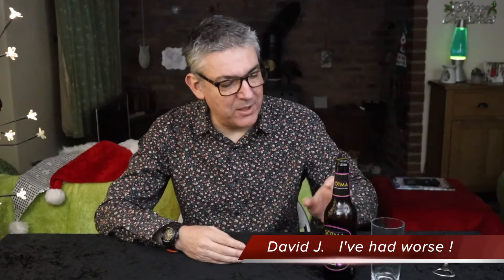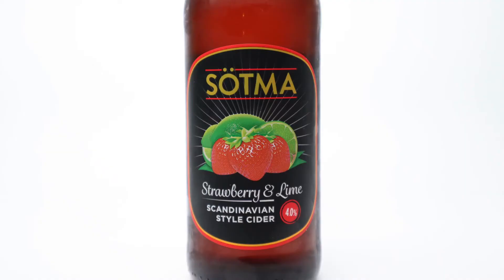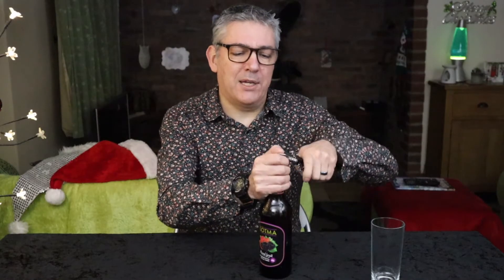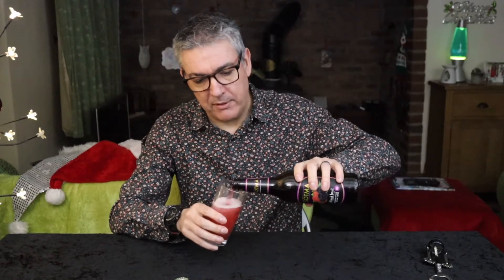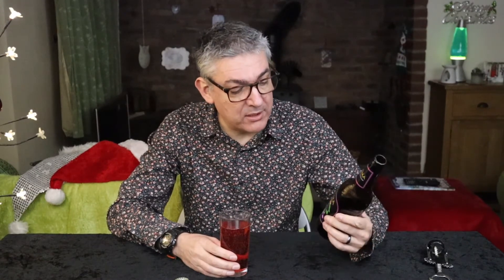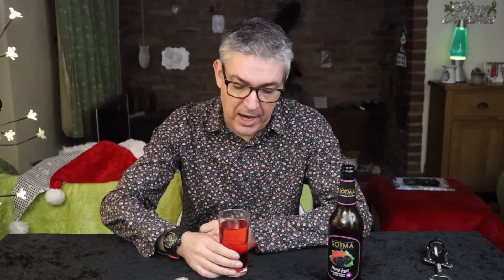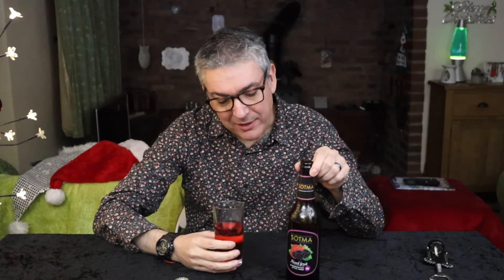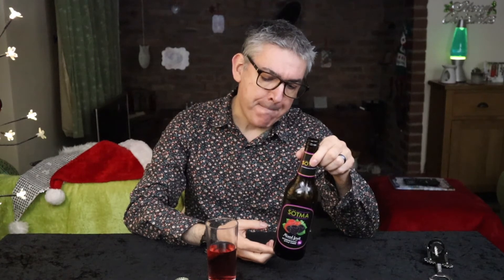SÖTMA Mixed Fruit - Scandinavian style cider from Lidl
4 % abv 500ml

Cheers !